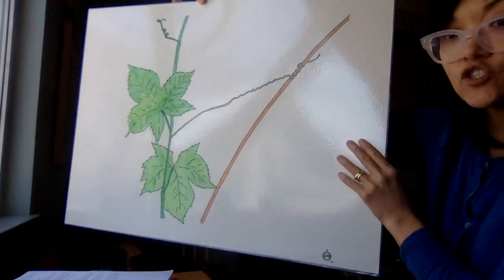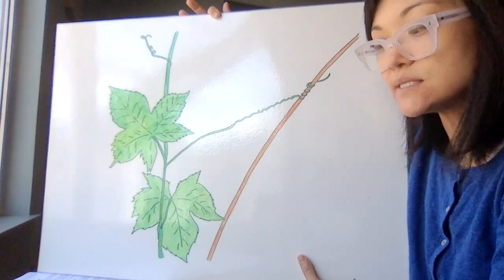Viola Lee's Classroom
Another Variety of Stems